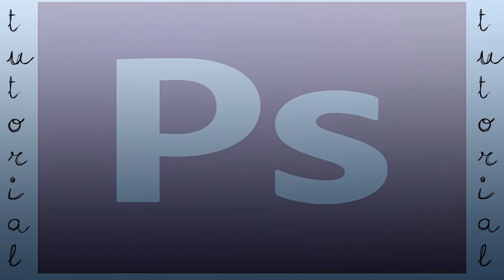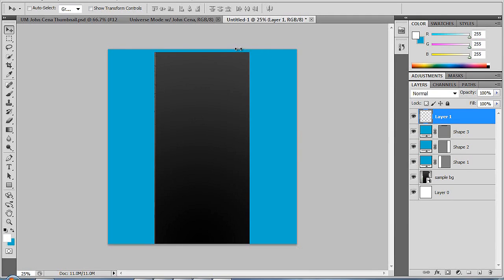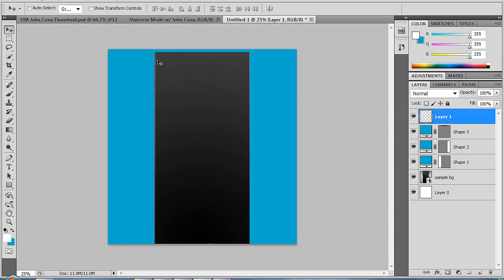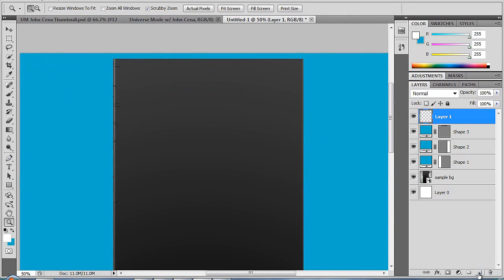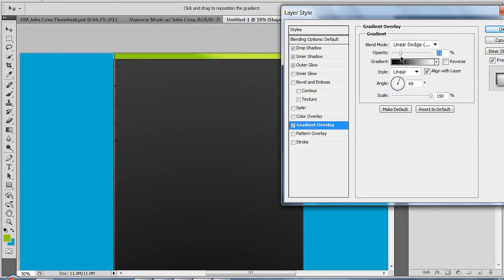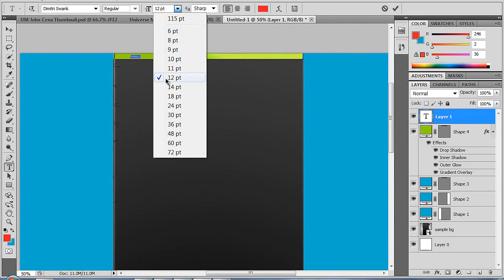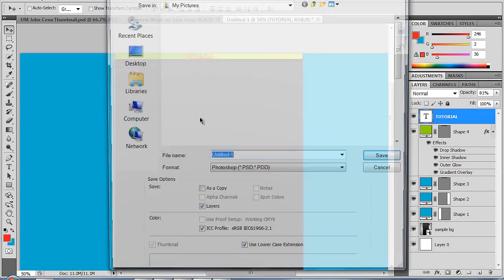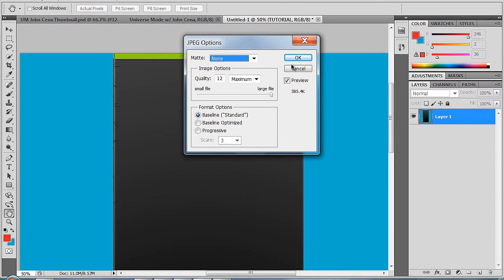CUSTOM BANNER WITHOUT BEING A YOUTUBE PARTNER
IGNORE